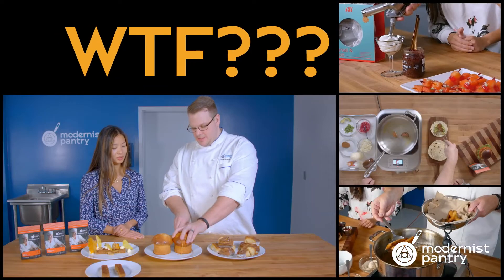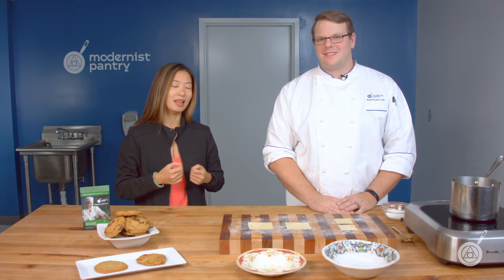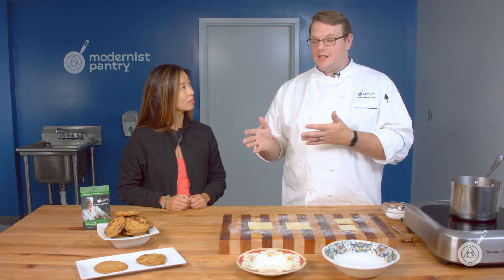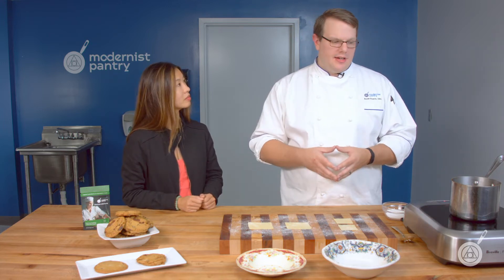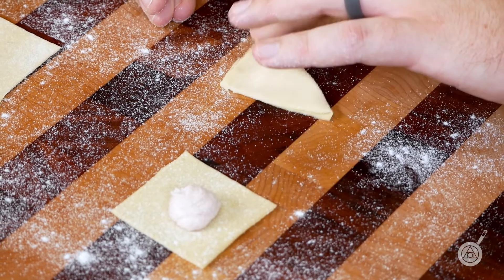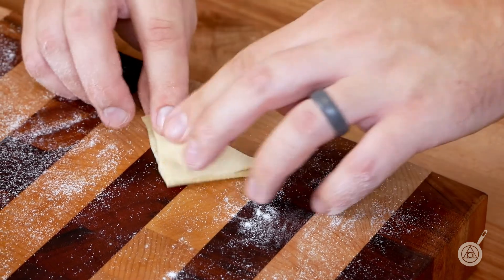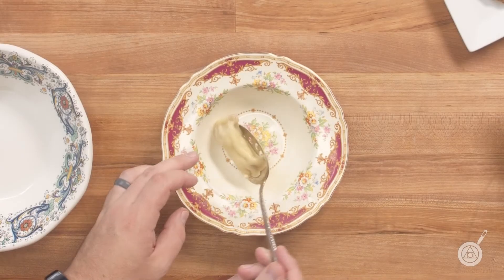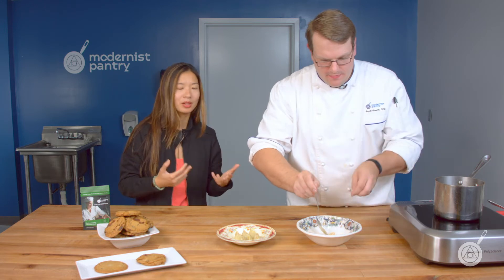Carboxymethylcellulose? Retaining Water (in a good way) WTF - Ep. 171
carboxymethylcellulose is a special member of the methycellulose family that has the unique strength of enhancing moisture retention when added to doughs. This is a huge benefit for helping frozen foods taste fresh as the day they were made after thawing, and for preventing flattening in baked goods. In this episode of WTF Scott and Janie put CMC through the gauntlet by testing its functionality in a loaded coffee chocolate chip cookie and a few of his nonna's favorite pasta recipes.

Recipe Links:
Cookies

Cappelletti e Oxtail Brodo

Scarpinocc e ragu d'anatra

Episodes and Links Referenced that you Might Like!